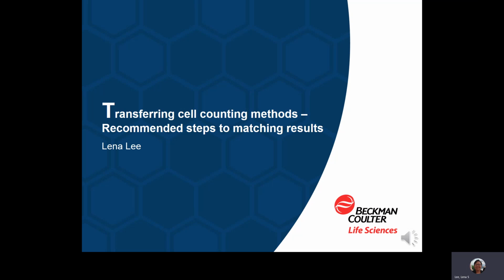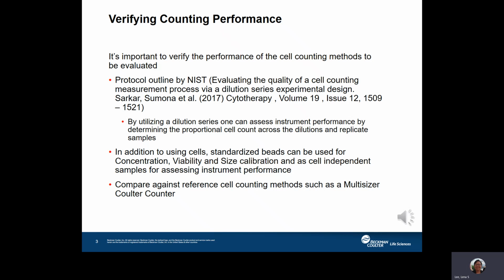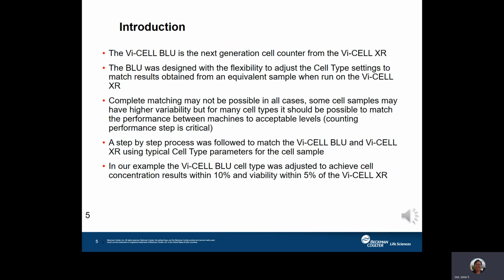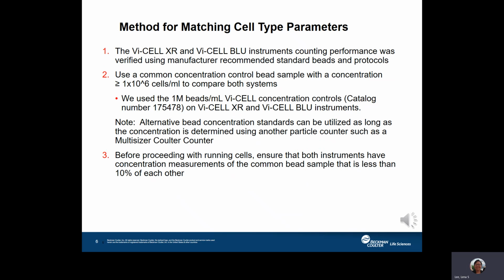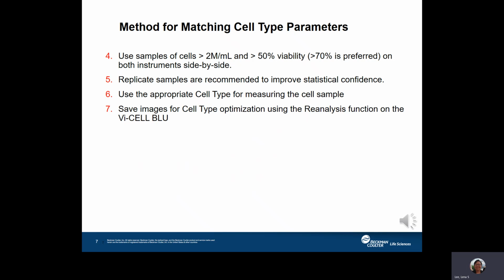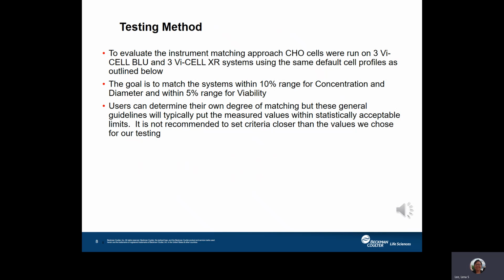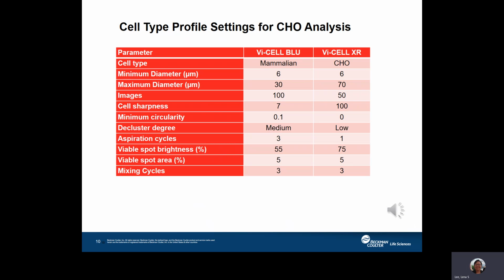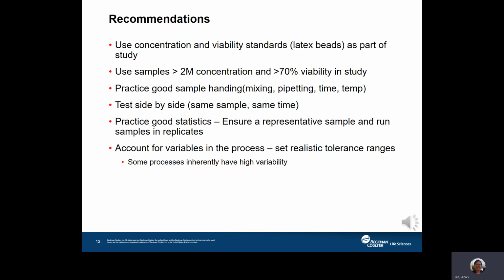Share Transferring Cell Counting Methods Best Practices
Presented By:
Lena Lee

Speaker Biography:
Over 20 years with Beckman Coulter Life Sciences
B.S in Biochemistry from Long Beach State University
Loves the outdoors and trying all kinds of foods.

Webinar Abstract:
Cell counting is an integral part of processes that use living cells.  Most labs have standard operating procedures (SOP) for counting cells.

Many factors may drive a change to the current SOP, such as:

Obsolescence of equipment or materials
Need for higher throughput or capacity
Need to decrease variability and improve precision
Process improvement for increased efficiency
In this presentation we will share with you a few best practices for successfully transferring to a new cell counting method.